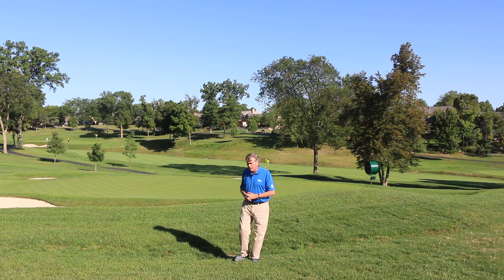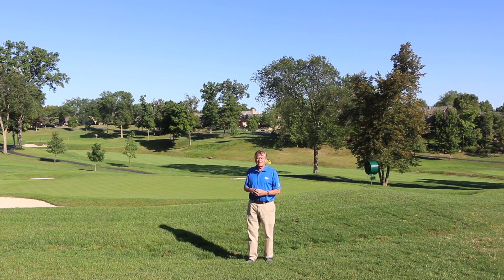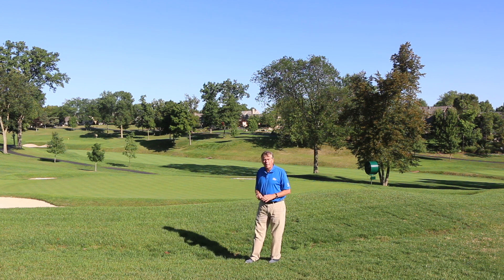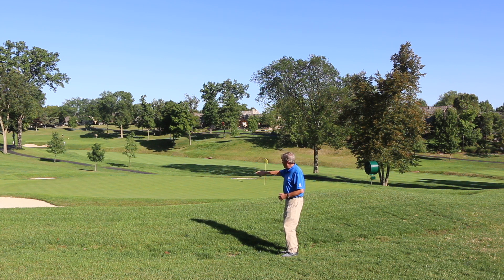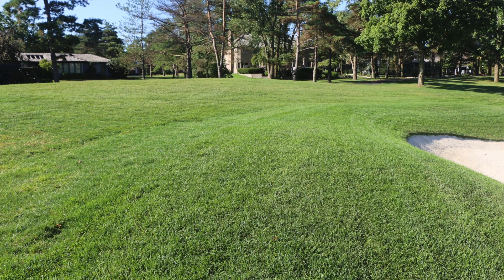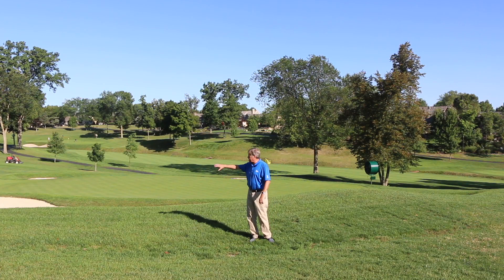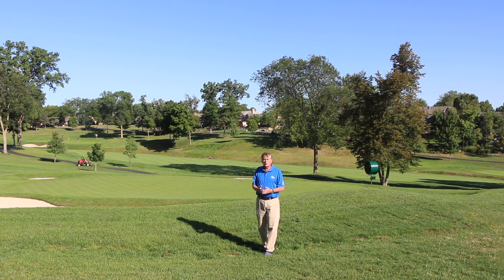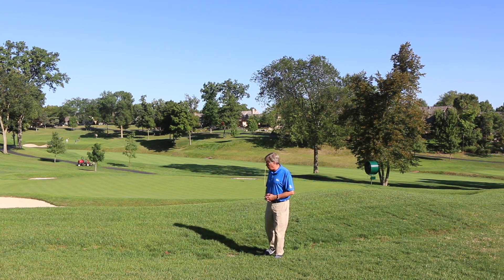Surface drainage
HCS 3475